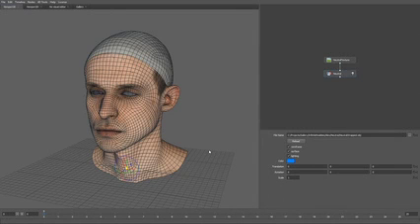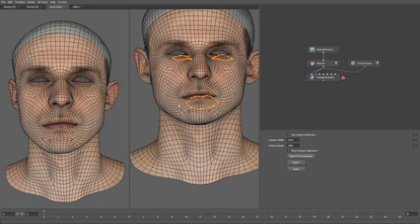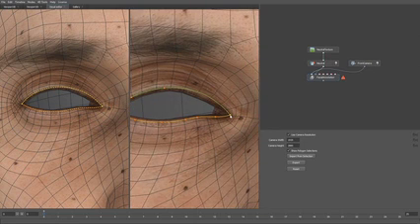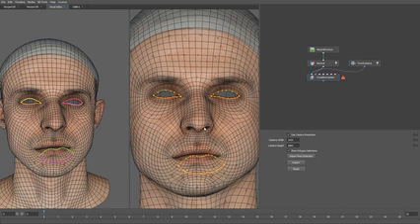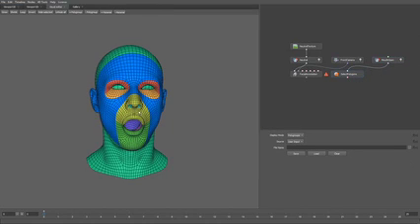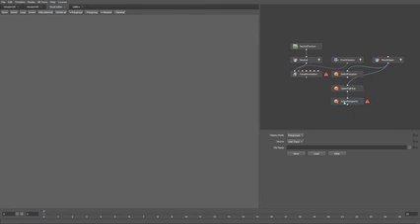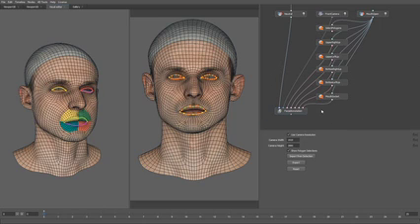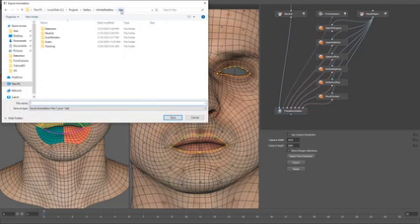tutorial06 facial annotation 240p